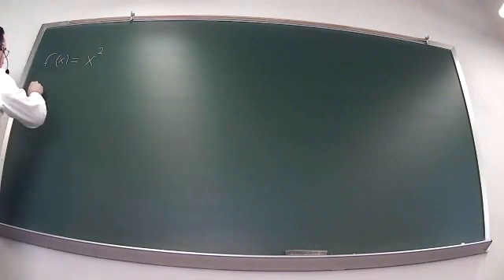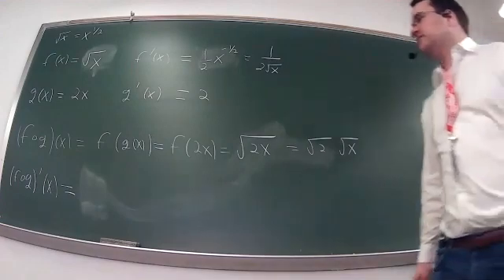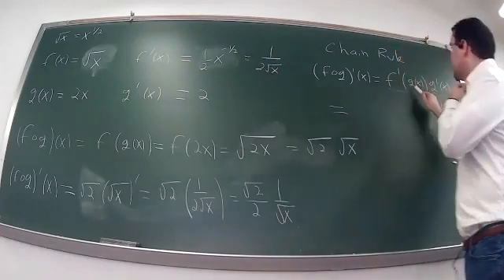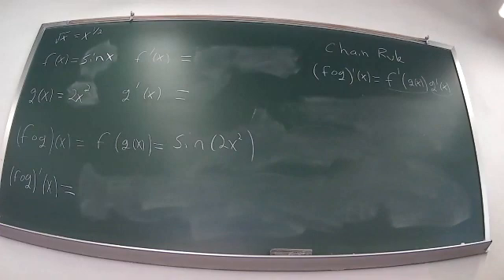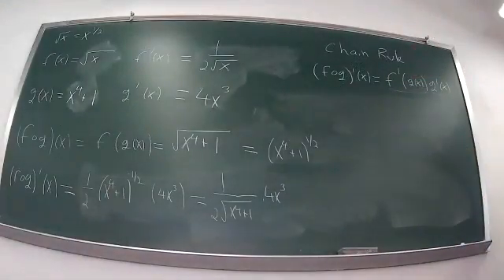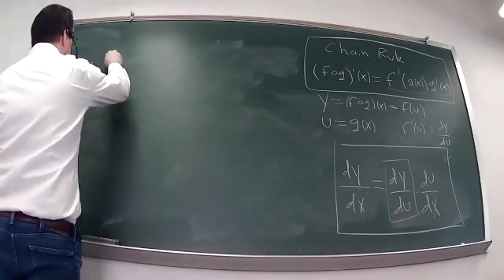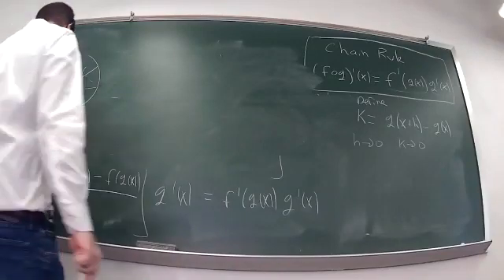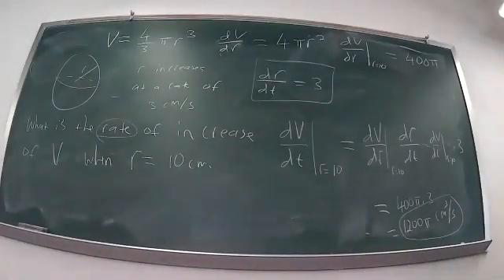Calculus 1 Spring 2021 March 22